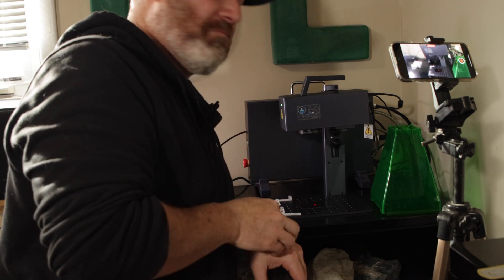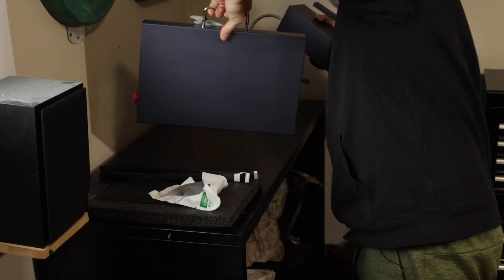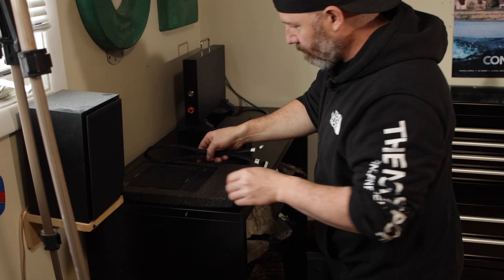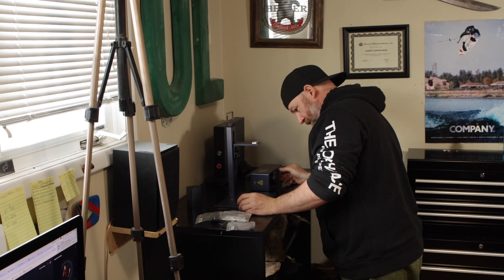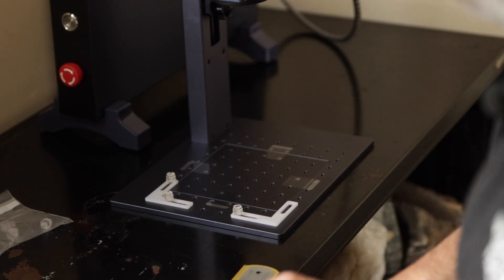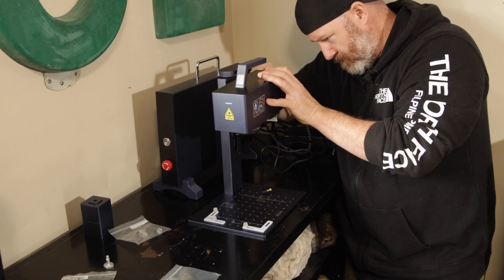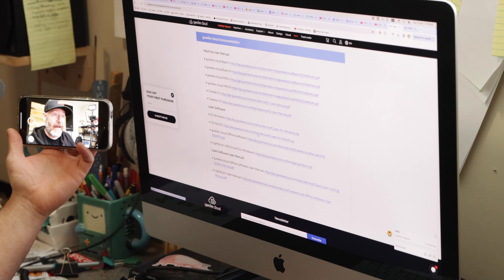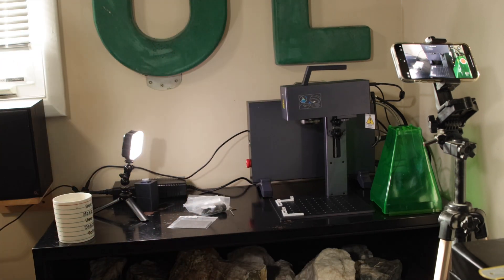Gweike G2 - Unboxing, Assembly & First Etch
I'll be using my Gweike G2 20 amp Fibre Laser Etcher mostly for etching my maker's mark onto my knives but before I can do that, I need to unbox, assemble and test it out.
This unit was first introduced on IndieGogo as a crowdfunding campaign where they received $ 411,701 USD of funding from 207 backers. I purchased mine from their website.
Gweike makes all sorts of laser cutting and etching machines and I believe this is their introduction to the crafter / small industry-size laser.
Since putting it together, I've etched 22 blades and it is working fantastic.

I was missing 2 bolts in the box from the risers and the labels for the on/off & emergency buttons were not printed.
There were also a bunch of extra screws but I am assuming that they are for attaching accessories.